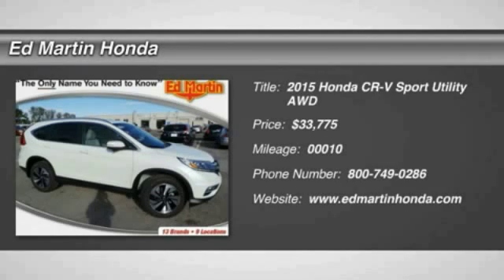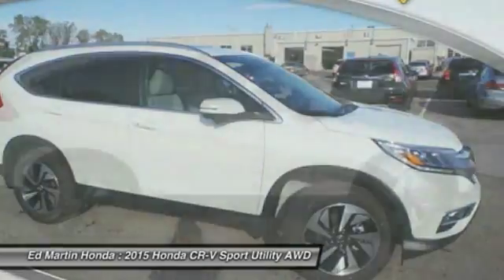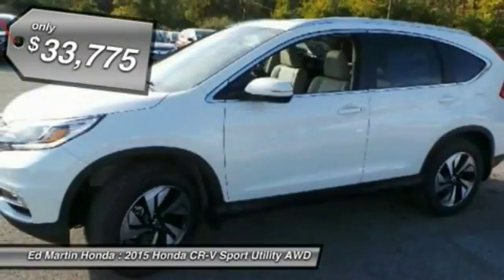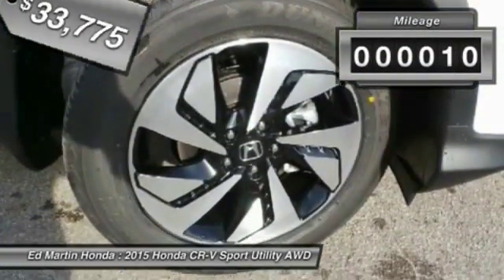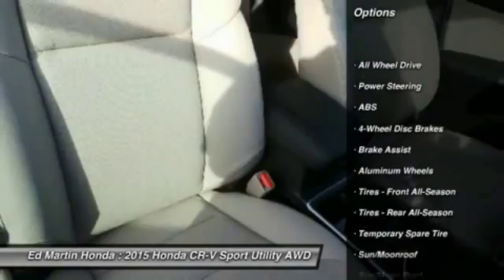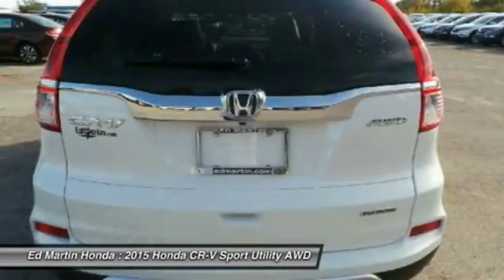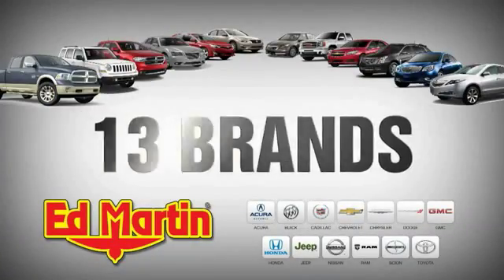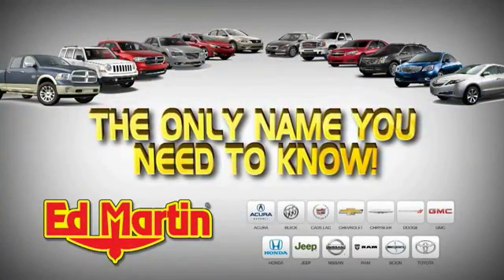2015 Honda CR-V 2CR6195